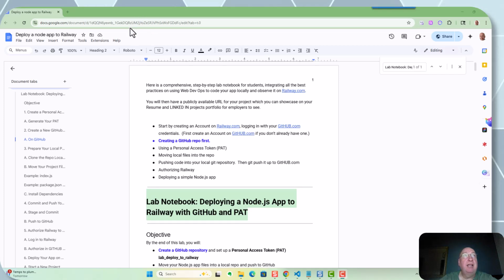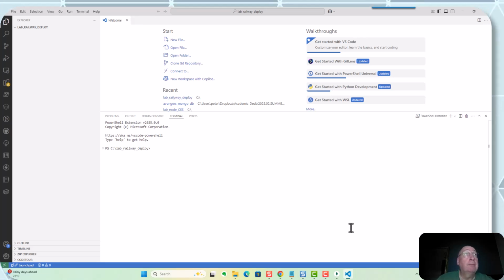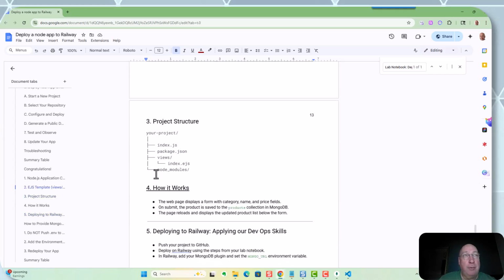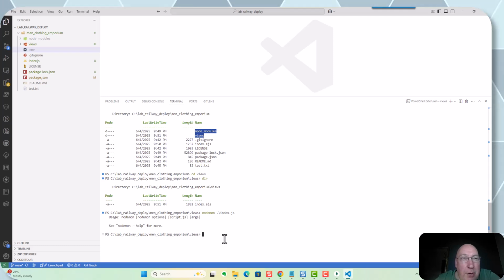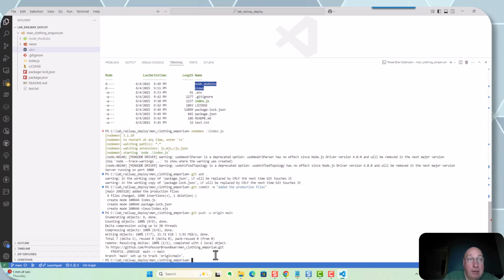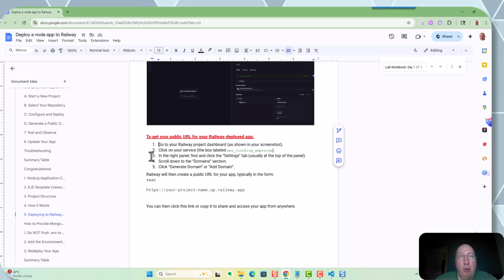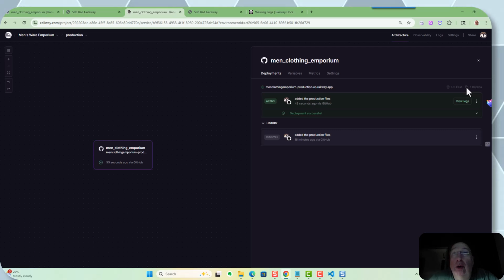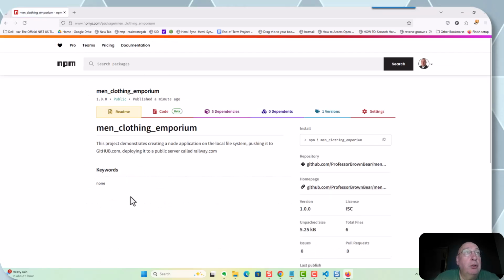Depl;oying your Node app to Railway.com